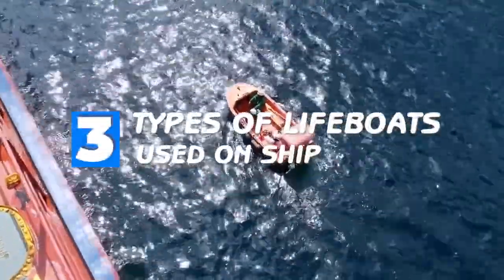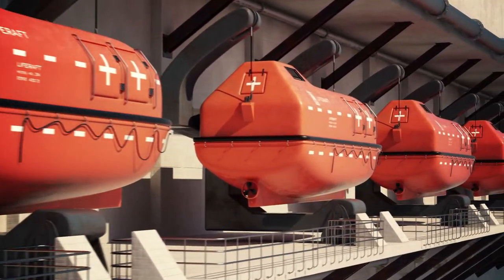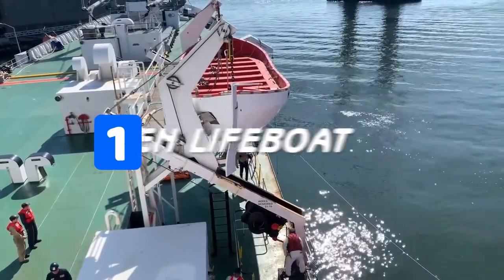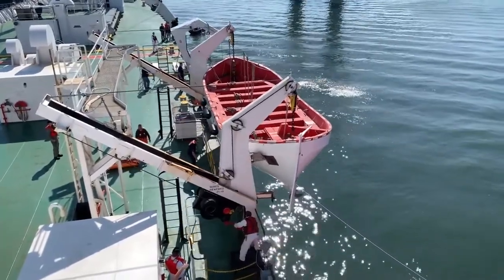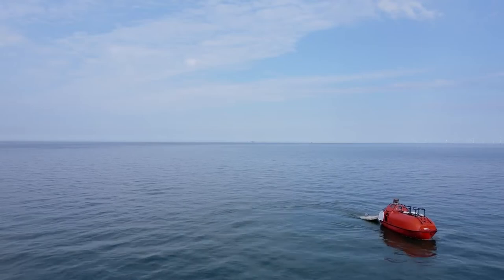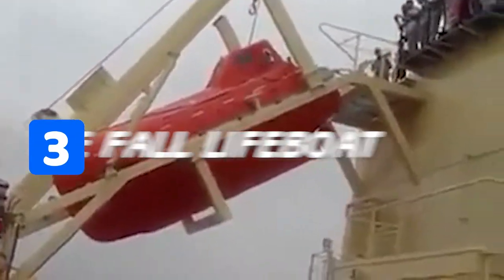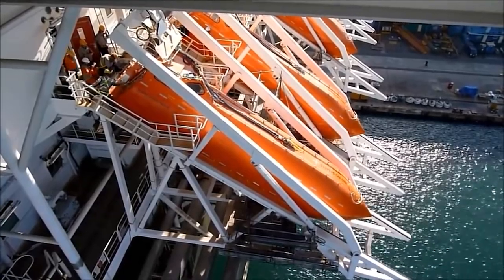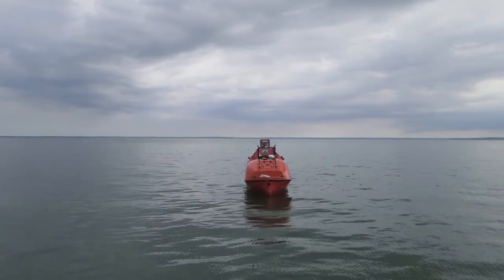Top 3 Types of Lifeboats Used On Ship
Hey guys! Is  Balencia here with another video!
Lifeboat is one of the most important life-saving equipment onboard a ship, which is used at the time of extreme emergencies for abandoning a ship. Lifeboat is a smaller rigid vessel, secured onboard into davits so that it can be launched over the side of the ship with least time and mechanical assistance possible for an early escape of the crew from the ship.

A lifeboat must carry all the types of equipment described under SOLAS and LSA codes, which are passed for survival at sea. This includes rations, freshwater, first aid, compass, distress signaling equipment like rockets etc. A ship must carry one rescue boat for the rescuing purpose, along with other lifeboats. One of the lifeboats can be designated as a rescue boat if more than two or more lifeboats are present onboard a ship.
There are three types of lifeboats used on merchant vessels:
Open Lifeboat
As the name suggests, the open lifeboat has no roof and is normally propelled by manual power by using hand-propelled ores. Compression ignition engine may also be provided for the propulsion purpose. However, open lifeboats are becoming obsolete now because of stringent safety norms, but one may find them on an older ship.

The open lifeboat doesn’t help much in rain or bad weather and the possibility of water ingress in the highest.

Closed lifeboat
Closed lifeboats are the most popular lifeboats that are used on ships, for they are enclosed which saves the crew from seawater, strong wind and rough weather. Moreover, the watertight integrity is higher in this type of lifeboat and it can also get upright on its own if toppled over by waves.
Closed lifeboats are further classified as – Partially enclosed and fully enclosed lifeboats.
Free fall lifeboat
Freefall lifeboat is similar to an enclosed lifeboat but the process of launching is entirely different. They are aerodynamic in nature and thus the boat can penetrate the water without damaging the body when launched from the ship.
The free-fall lifeboat is located at the aft of the ship, which provides a maximum clear area for free fall.

OUTRO
So that's our Top 3 Types of Lifeboats Used On Ship videos, I hope you found this video helpful and if so, please leave a thumbs up as I always appreciate that.